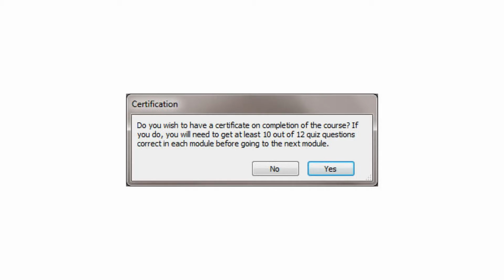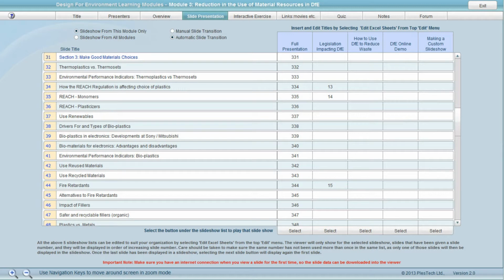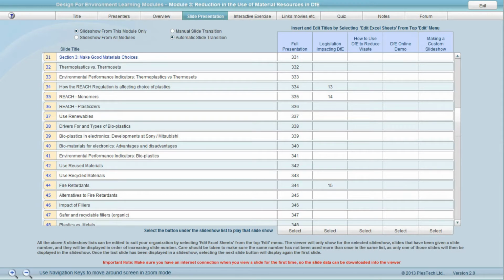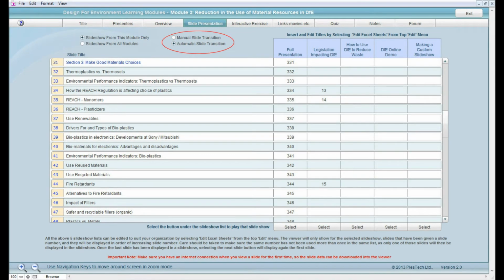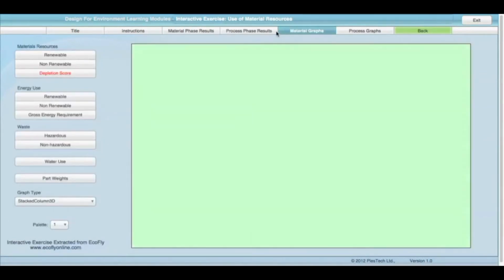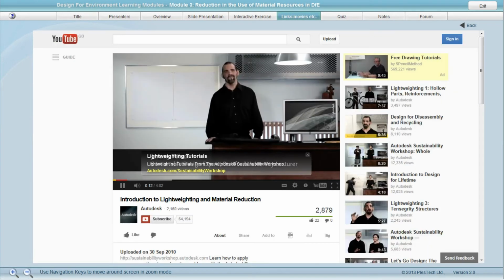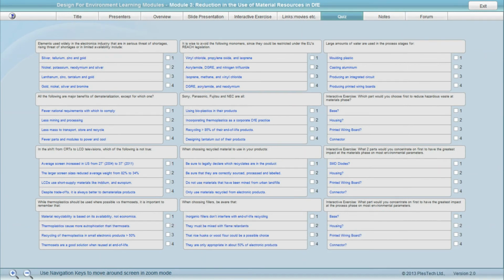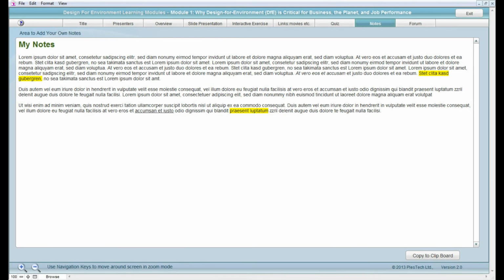Dfe Online Version 2 Help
Describes how to use DfE Online, version 2.0